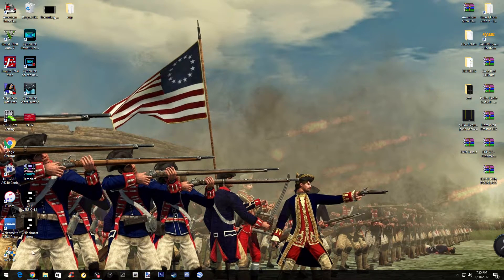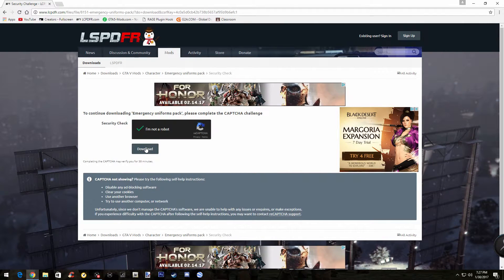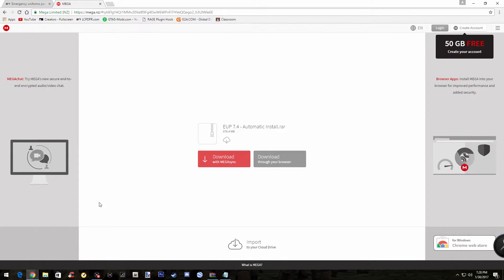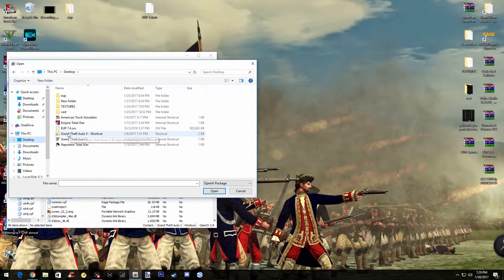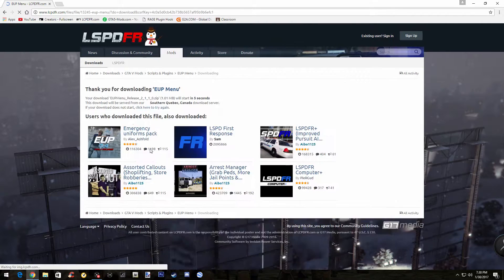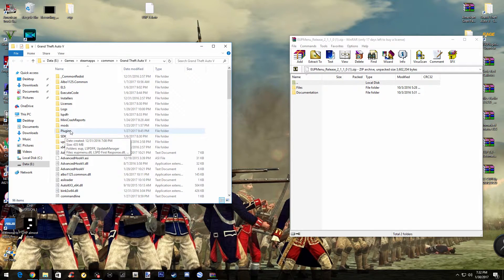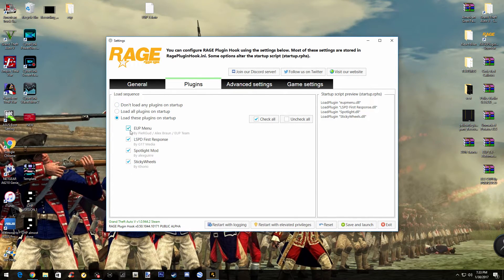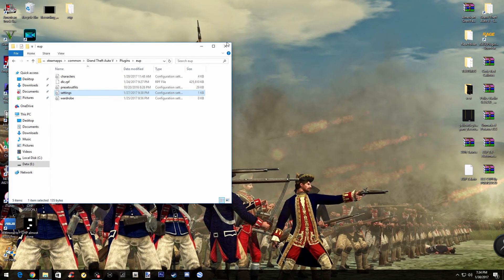How to Install EUP for LSPDFR!!!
Whats up guys, this video is going to be on how to install EUP for the mod LSPDFR.

LINKS